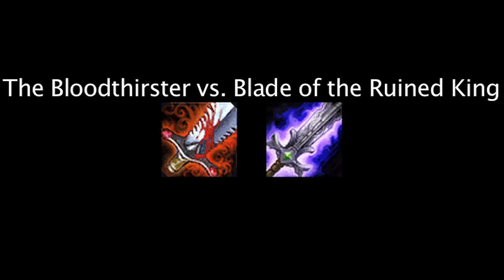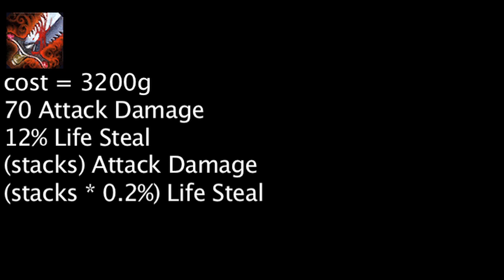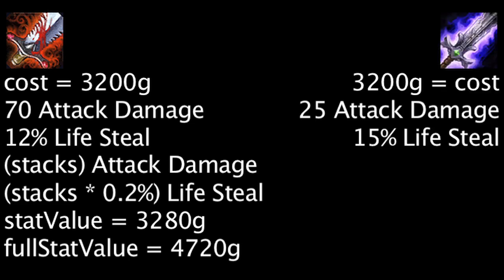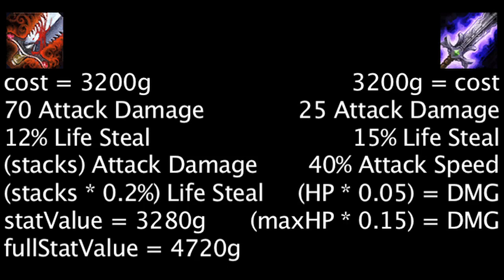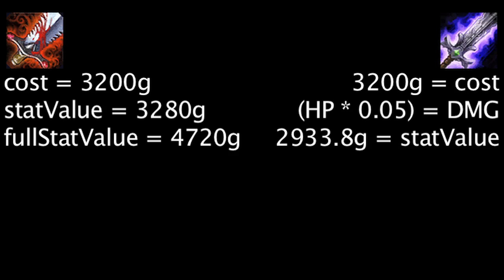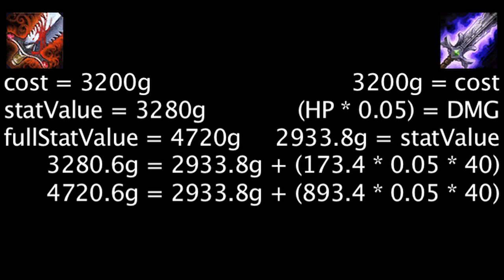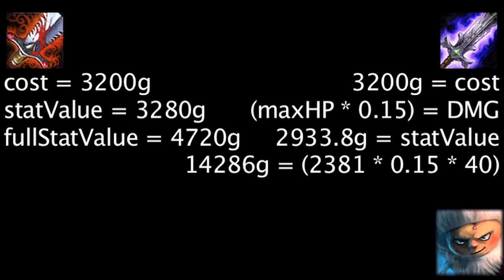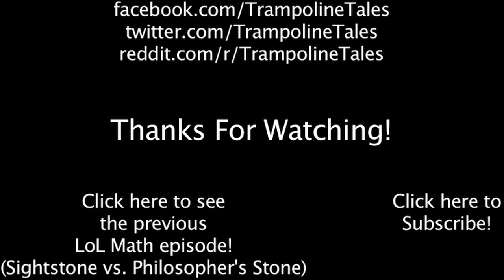LoL Math - The Bloodthirster vs. Blade of the Ruined King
Today we calculate whether The Bloodthirster or the new Blade of the Ruined King is more cost-effective.